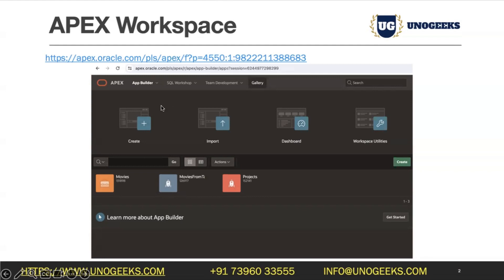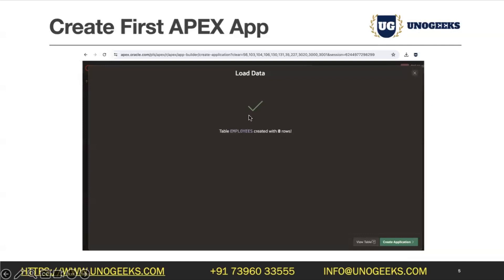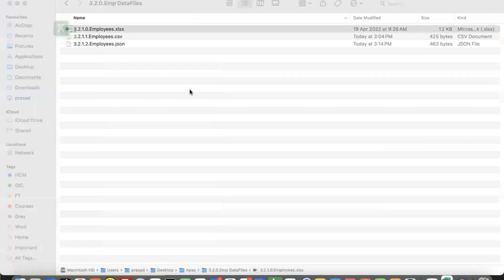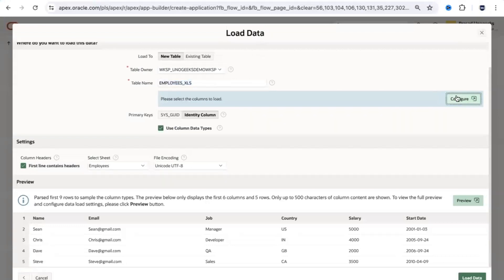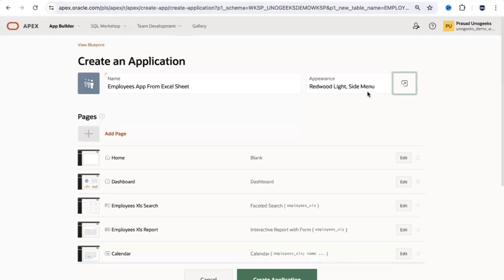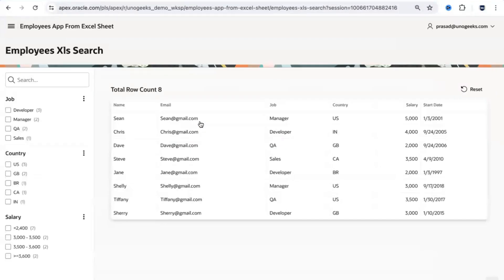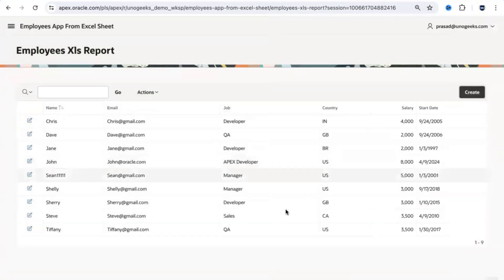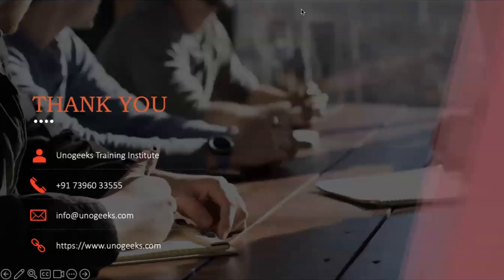Oracle Apex Training | Create APEX App from Excel File | Oracle Apex Course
Transform your Excel data into a fully functional web application with Oracle Application Express (APEX). This detailed tutorial guides you through the process of creating an Oracle APEX application directly from an Excel file. Ideal for both beginners and experienced developers, this video demonstrates how to leverage Oracle APEX's powerful tools to quickly turn spreadsheets into interactive, data-driven applications.

What You'll Learn:

Introduction to Oracle APEX and Excel Integration: Overview of how Oracle APEX can interact with Excel to create applications.
Preparing Your Excel File: Tips for formatting your Excel file to ensure a smooth import process.
Creating a New APEX Application: Step-by-step instructions on uploading your Excel file and initiating the app creation process in Oracle APEX.
Configuring Your Application: How to customize your new APEX application, including setting up pages, creating reports, and defining interactive features.
Deployment and Sharing: Guidelines for deploying your application and sharing it with users.
Best Practices: Expert advice to enhance your application, including data validation, security, and user interface design.

Converting an Excel file into an APEX application not only digitizes your data but also enhances accessibility, security, and functionality. This video equips you with the knowledge to seamlessly transition from spreadsheet to web app, making your data work harder and smarter for you.

Your support motivates us to provide valuable content that helps you and our growing community. Have questions or insights about creating APEX apps from Excel files?

Click 'Show More' to expand ⬇⬇⬇⬇⬇⬇⬇⬇

Unogeeks is the No.1 online Training Institute which delivers best in class training in Trending and In Demand Courses.